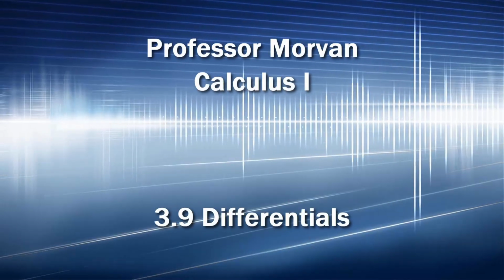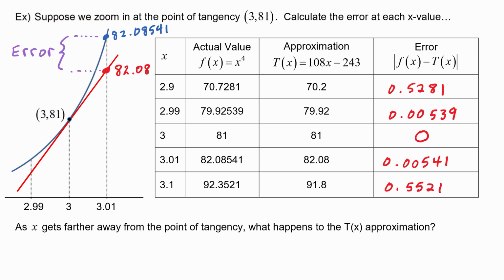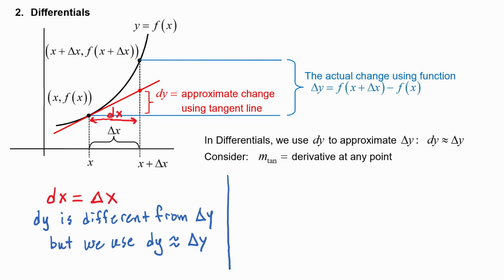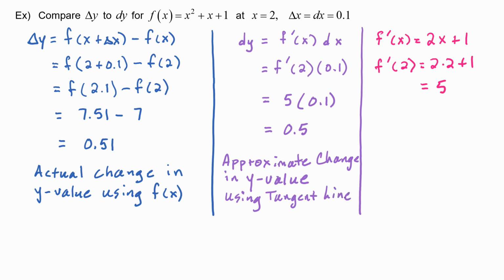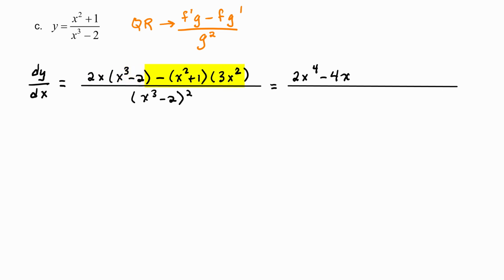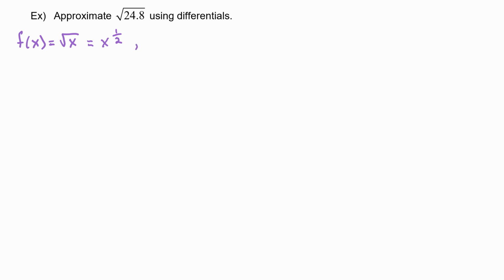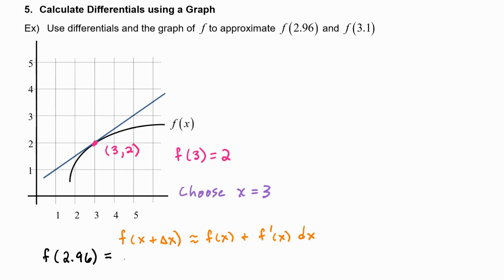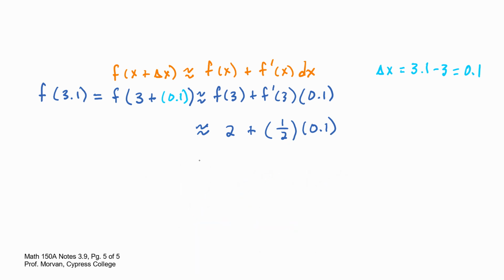Calculus I - 3.9 Differentials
In this video you will learn about these concepts:
 - Tangent Line Approximations
 - In Differentials, we use dy as the approximate change in function value
 - Calculating Differentials
 - Use Differentials to Estimate a Function Value
 - Calculate Differentials using a Graph